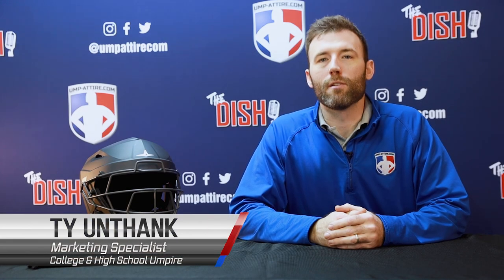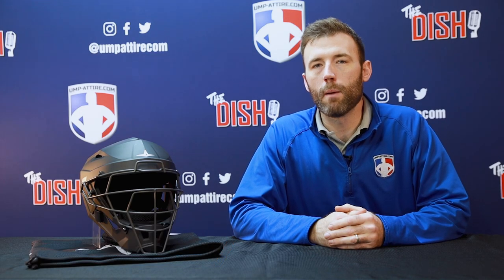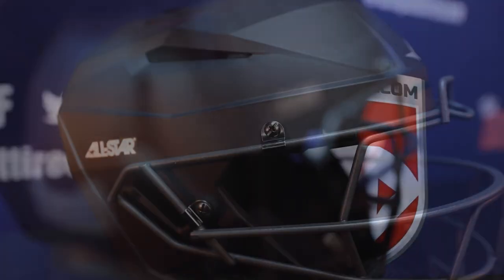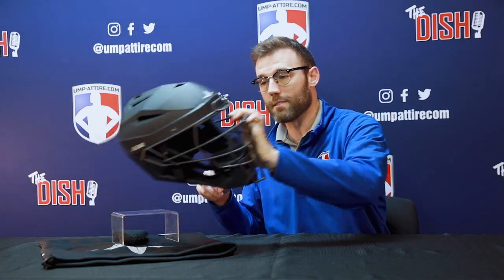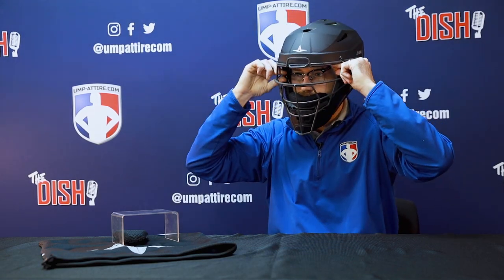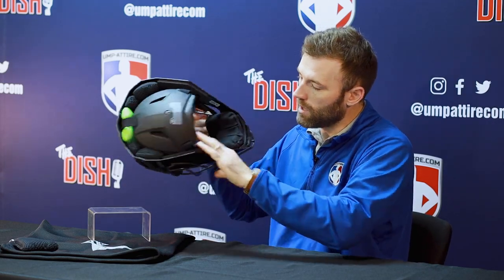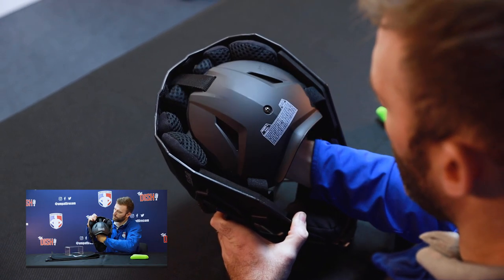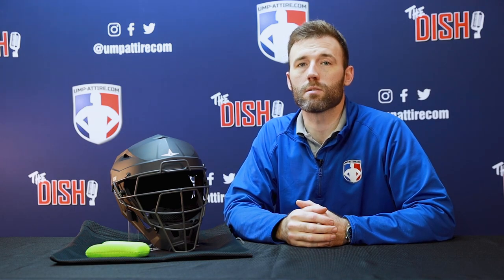Official Review: All-Star Matte Black MVP5 Umpire Helmet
Learn about the latest advancements in umpire protection, Deflexion Technology from All-Star and their MVP5 umpire helmet!